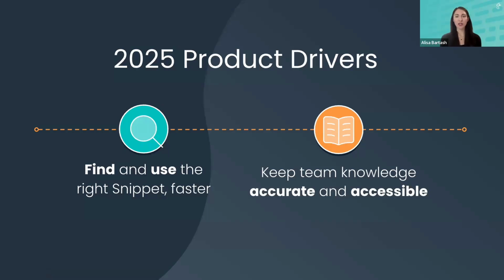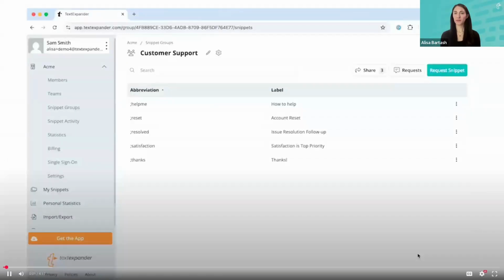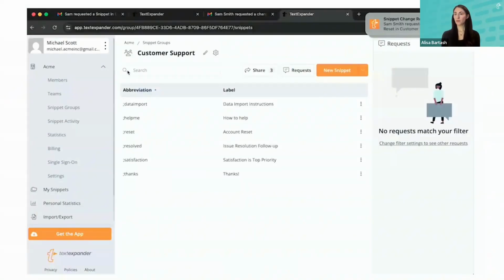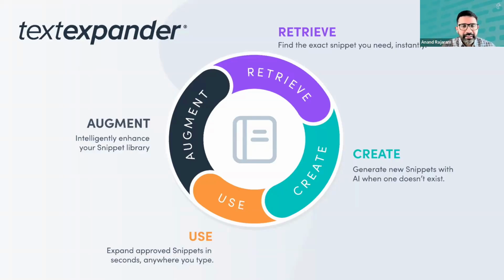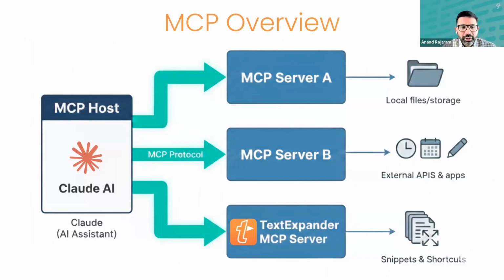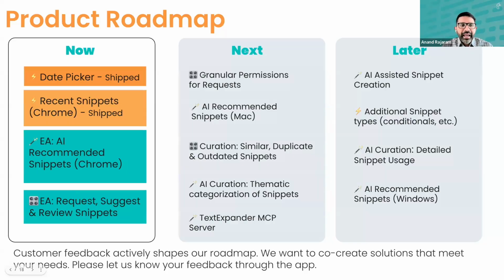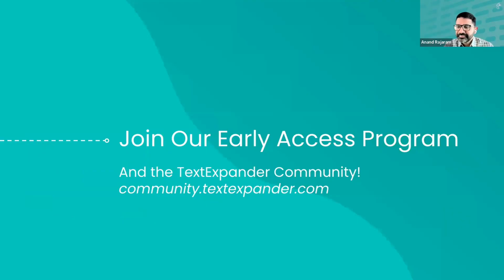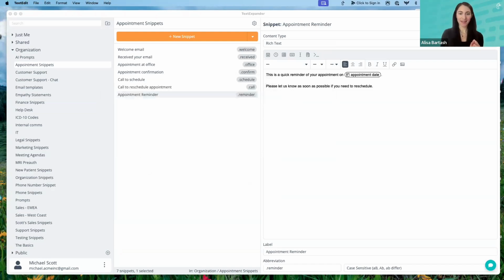From Shortcuts to Standards: TextExpander Webinar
How are teams building consistency in an AI-first world? Join us for an exclusive look at TextExpander's 2026 product roadmap as our VP of Product, Anand Rajaram, walks through how we're building tools that keep humans in control of AI-powered productivity while delivering the consistency and control teams need. You'll see how upcoming features address real workplace challenges and learn how to share feedback that helps shape what we build next.